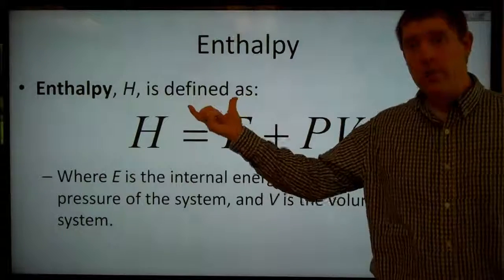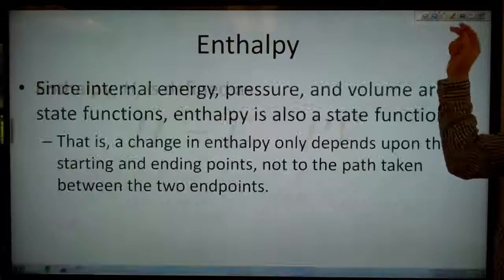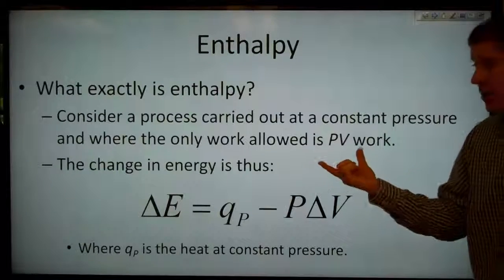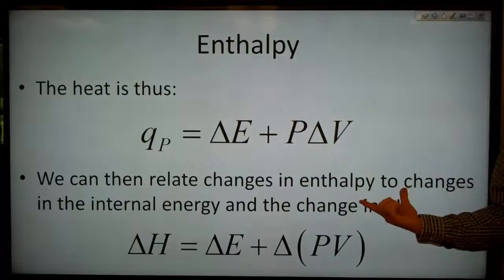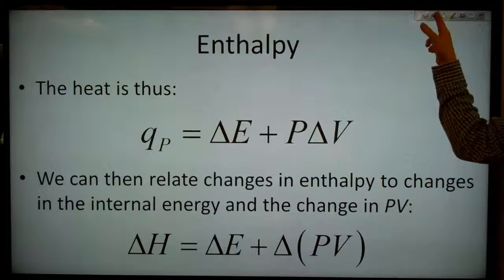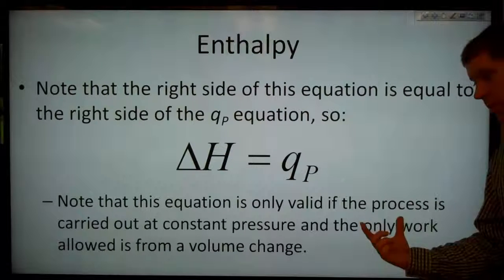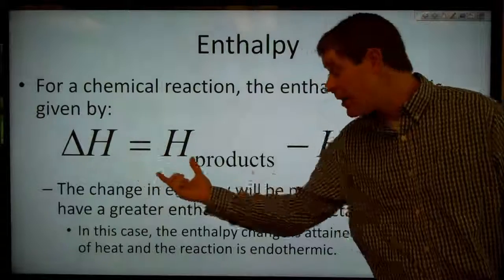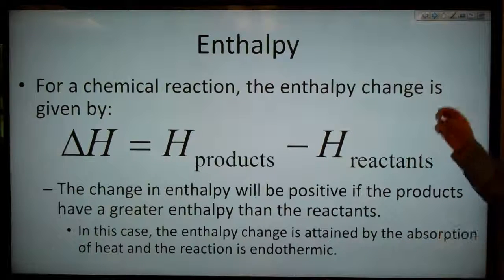CH110 6.3 Enthalpy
An introduction to enthalpy and how it relates to internal energy, heat, and work.